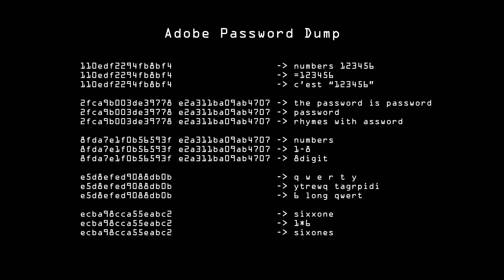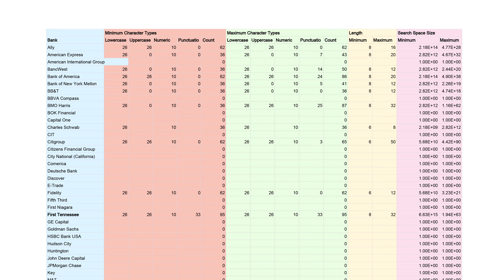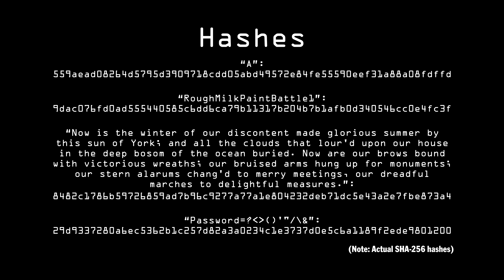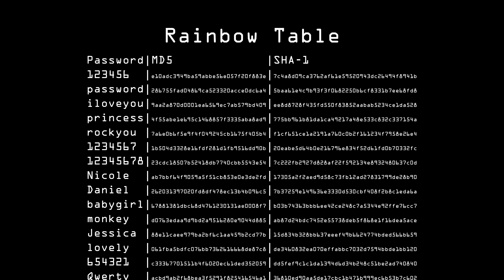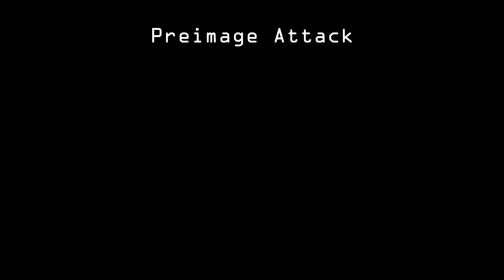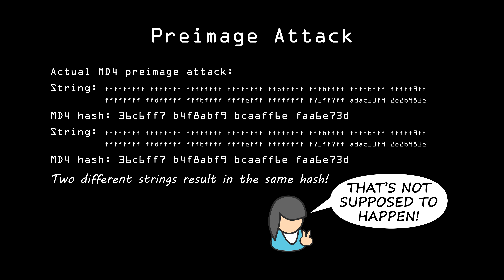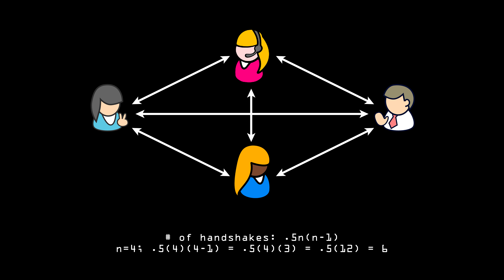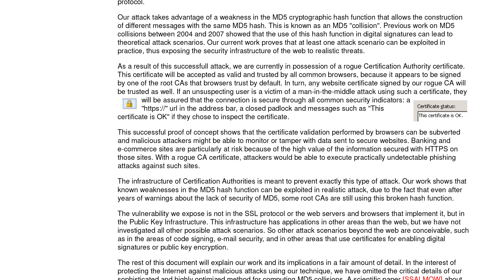Encryption Part II: Security on the Web 3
A look at what server administrators should be doing to secure their users' passwords—and how a lot of them AREN'T doing it.